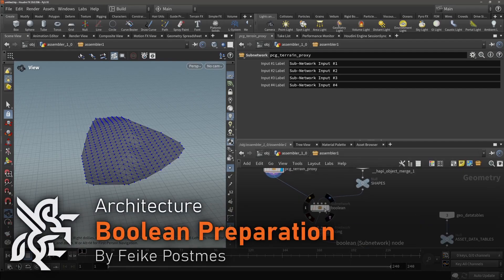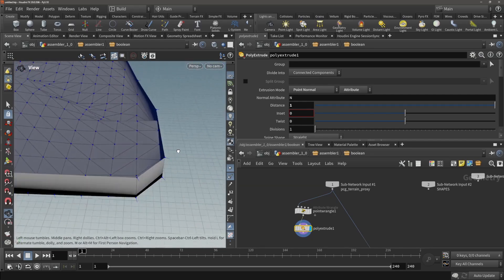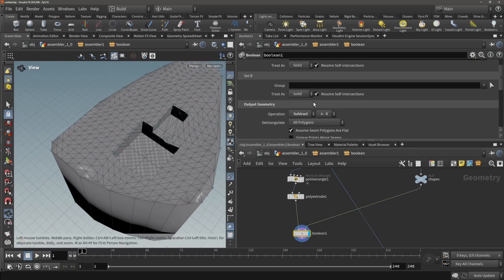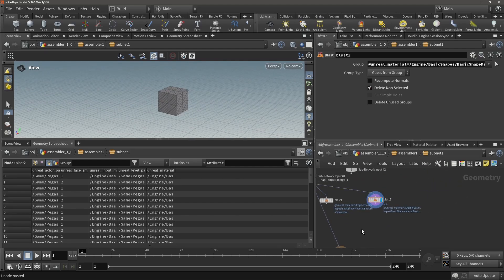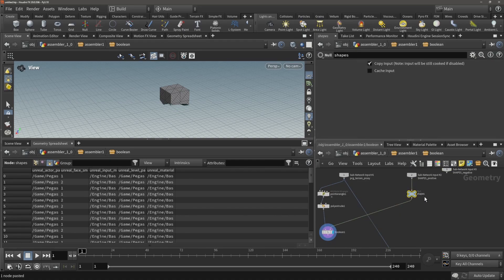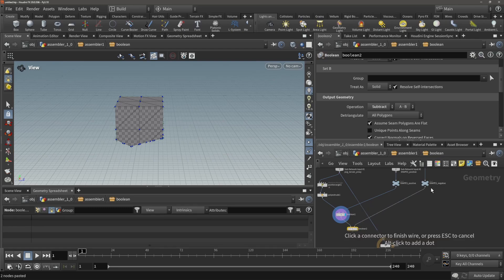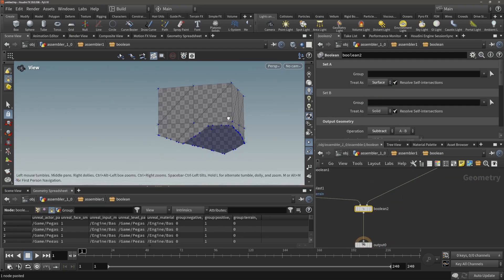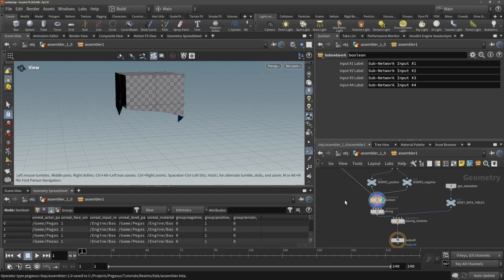Project Pegasus | Architecture 2 | Boolean Preparation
Learn how to reference the result of the PCG network from Unreal into Houdini. We'll generate input geometry for the tool and execute boolean operations involving both the terrain and the input shapes.